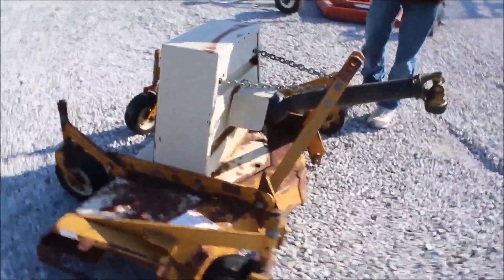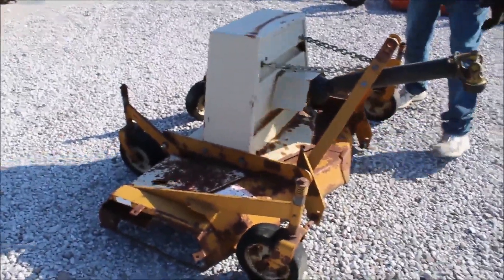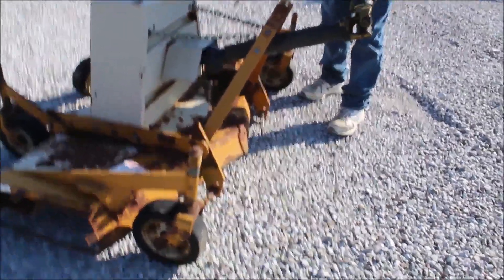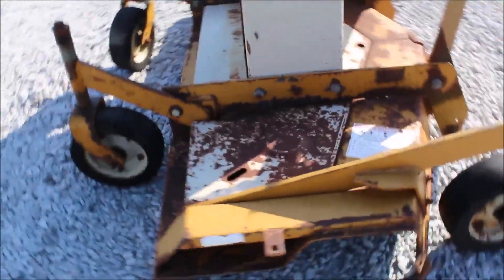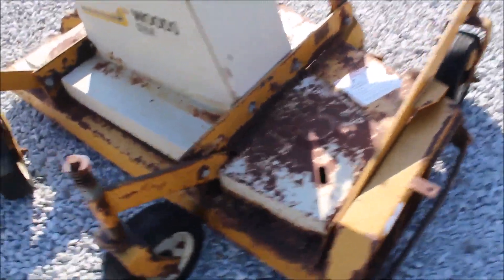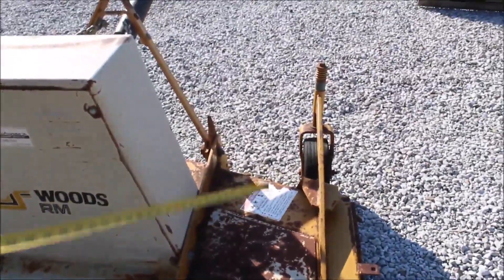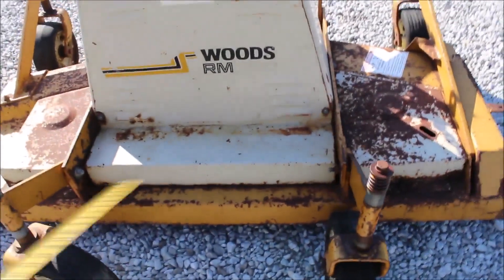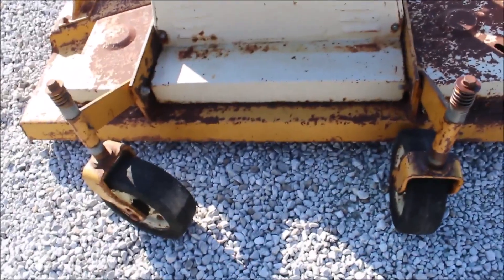WOODS RM360 For Sale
Woods RM360 Finish Mower -3pt, Category 1 Pins, 540 PTO, 60inch, Pulleys Froze Up, Belt Off, *See Pics & Video For More Details *Sells Absolute! ~Please Read Terms & Conditions Before Bidding*